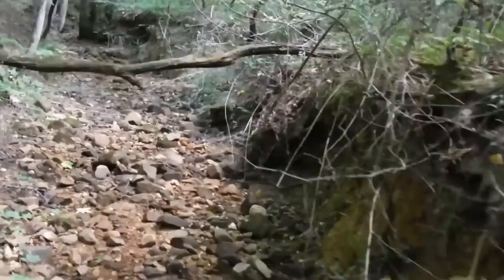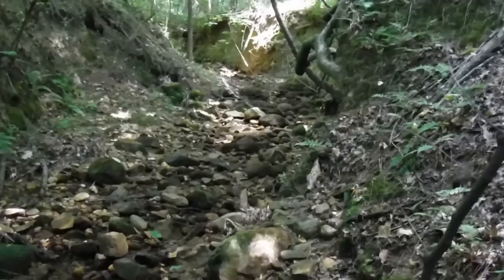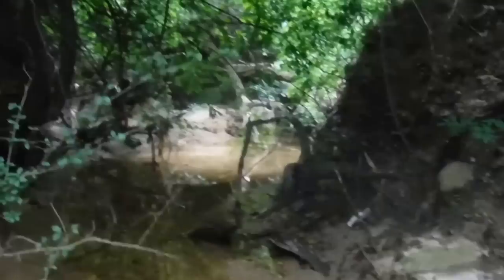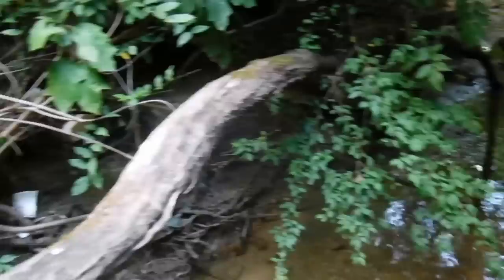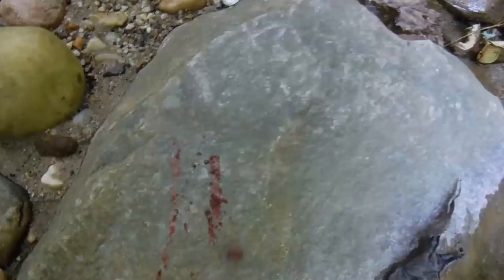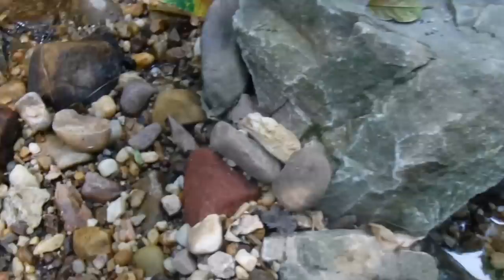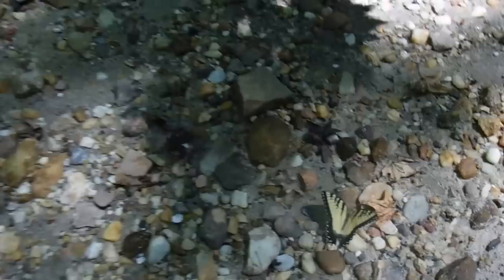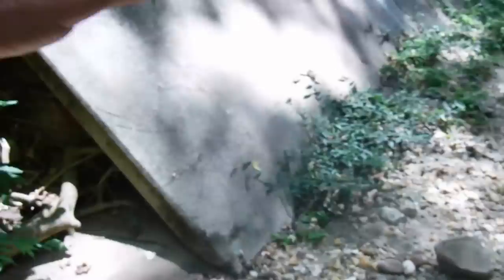Found another Creek To Explore: The Butterfly Whisperer